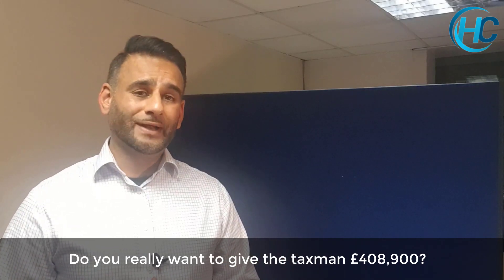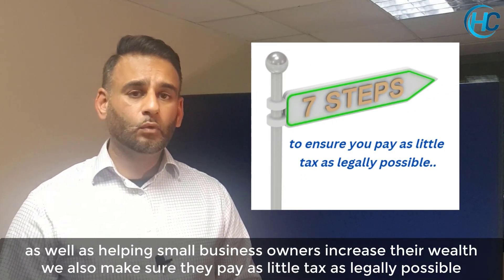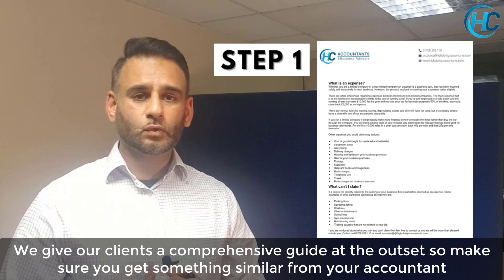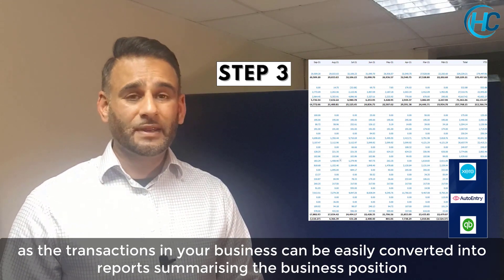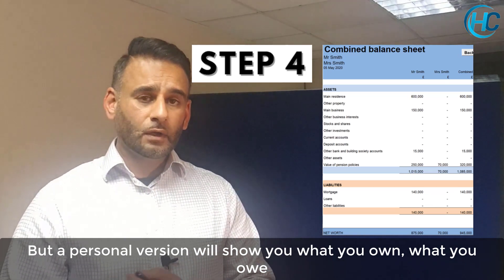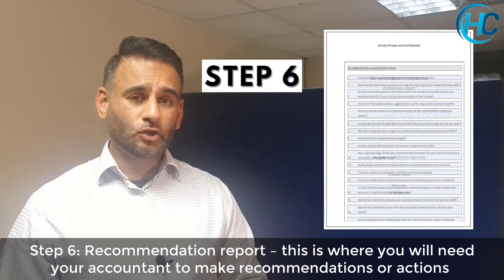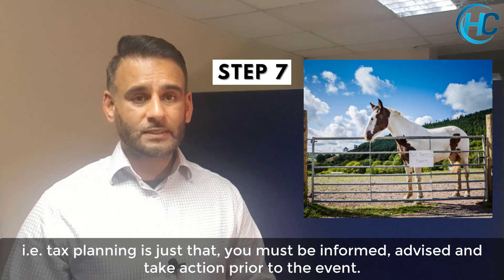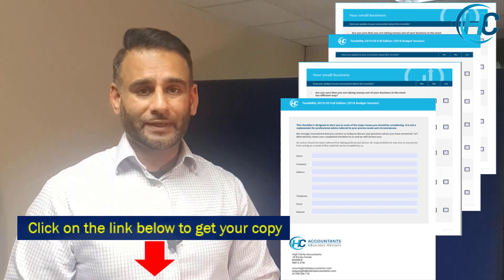7 Step Process To Ensure Your Tax Bills Are As Low As Possible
In this video - follow this 7 step process to ensure you are minimising your tax as far as legally possible